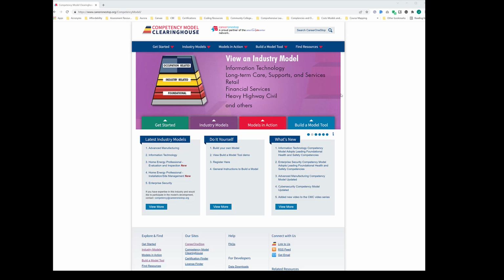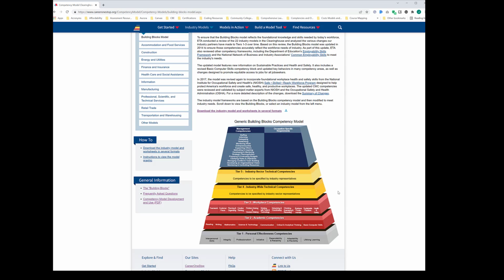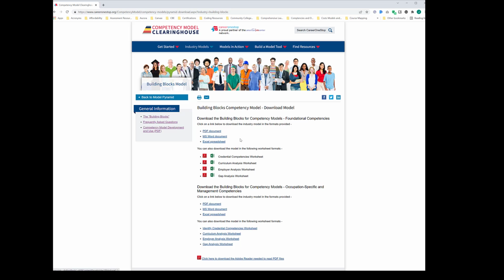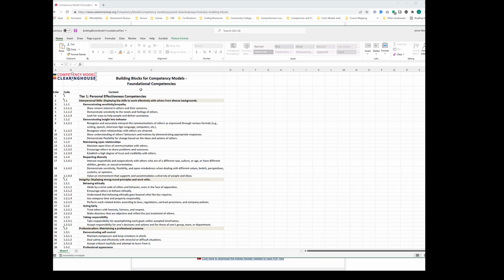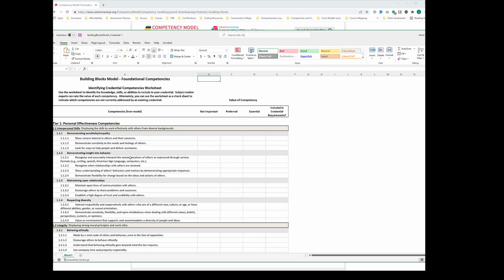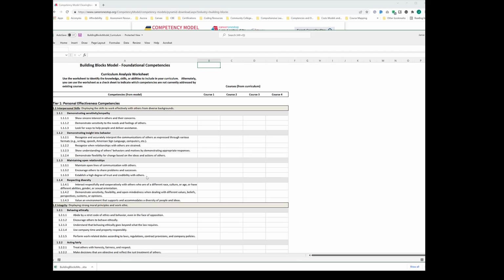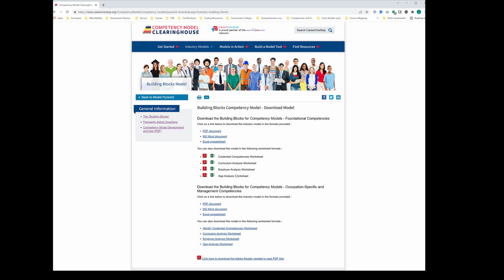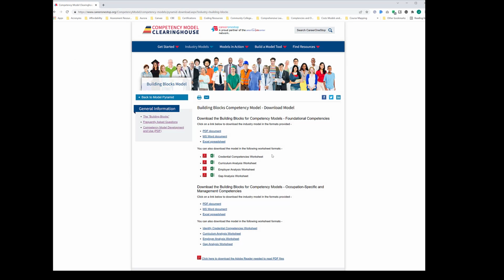The Building Blocks Model: Competency Model Clearinghouse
The Building Blocks Model contains foundational competencies that span industries and occupations. The model provides a structure or framework for developing the personal effectiveness, academic, and workplace competencies required by an industry or an occupation. Users can modify the model to include competencies specific to industries or occupations.